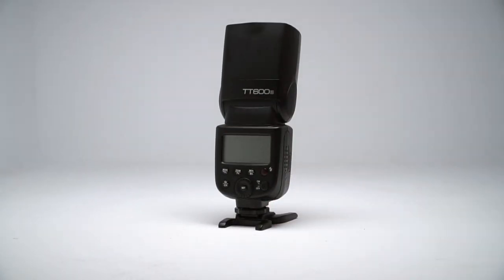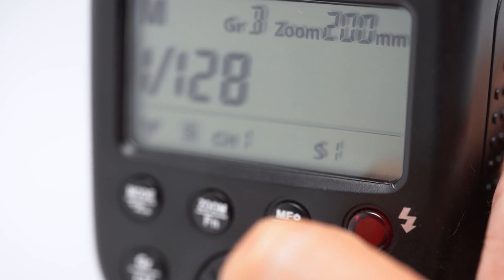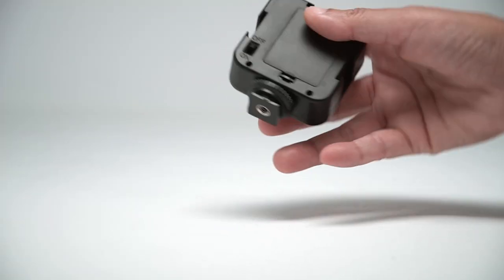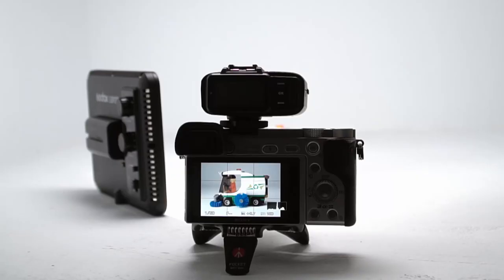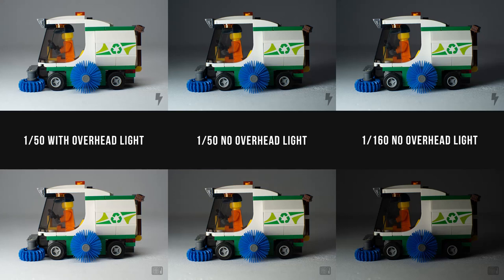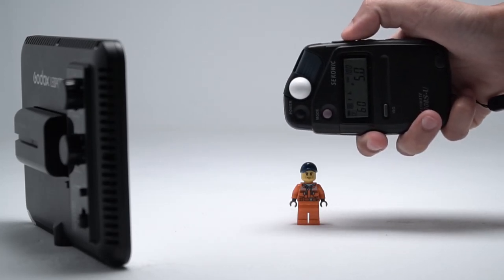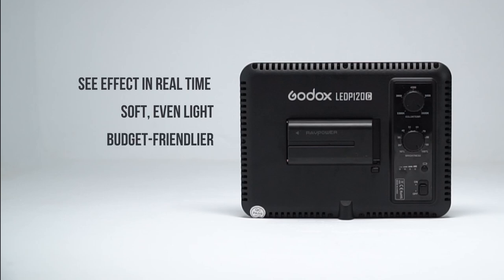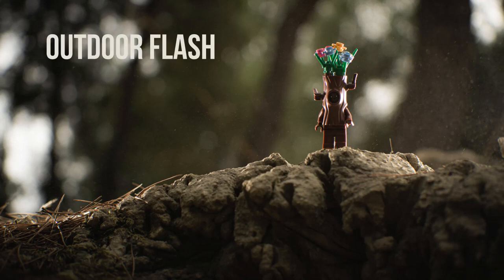Flash or LED Panel for Toy Photography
What kind of light is best for toy photography, flash or LED panel?

In this video, I'll compare the two with a shootout, side-by-side photo comparison, and light meter test.

This is the second in my series of videos on lighting, and my ultimate goal here is to take you to creative lighting with flash.

ABOUT ME